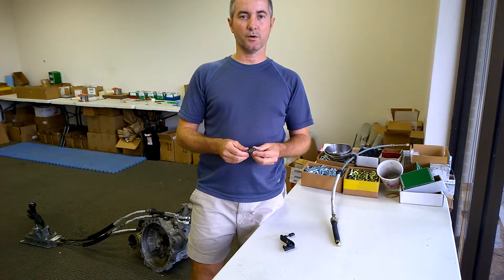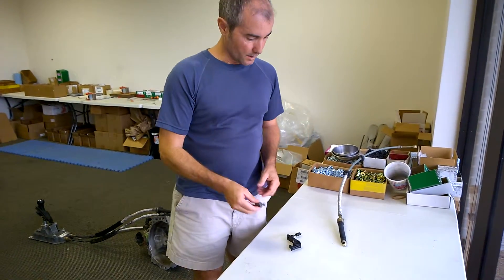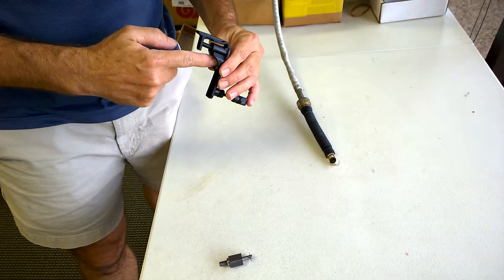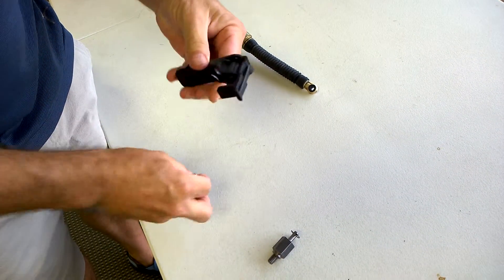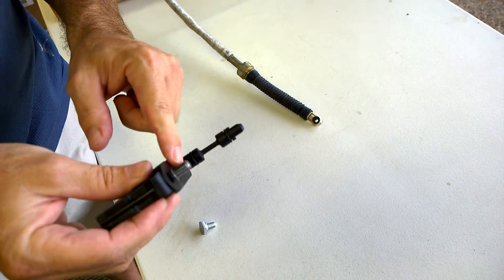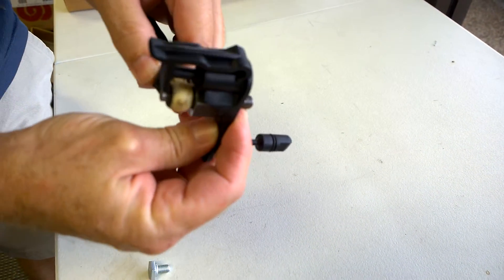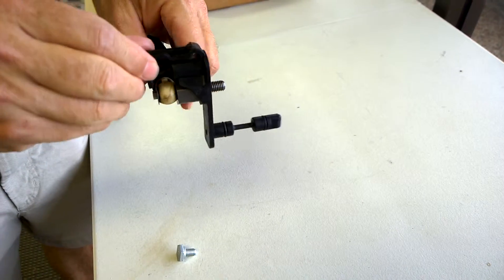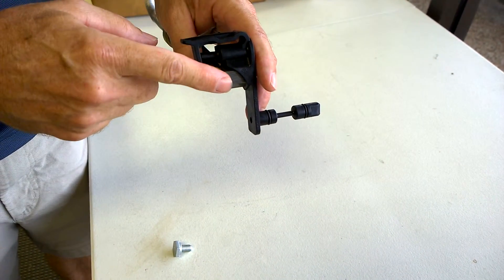Installing the 02A side to side reduction pin